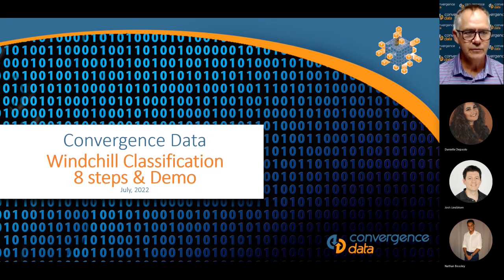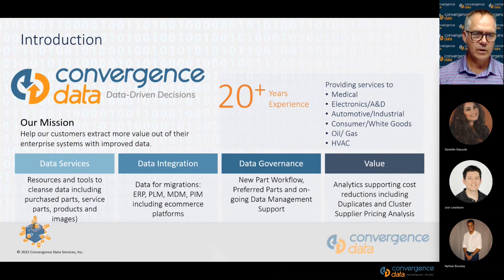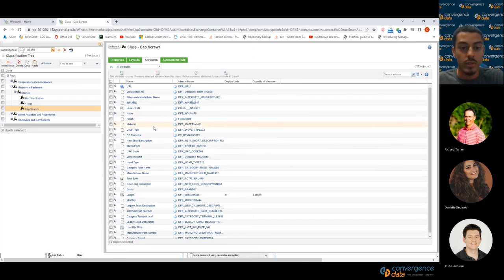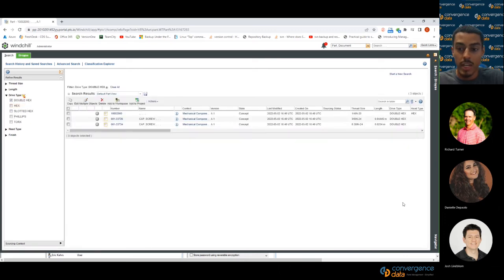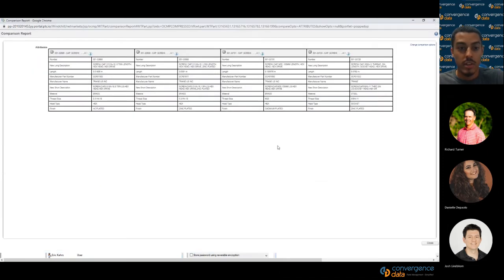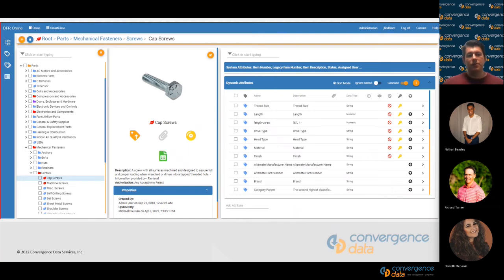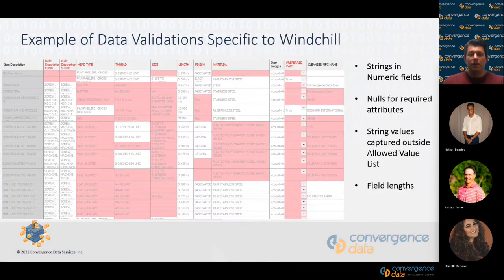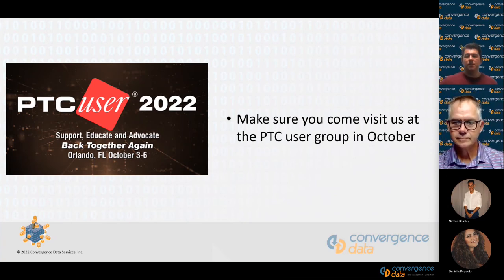Convergence Data Presents: "Windchill Classification"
The purpose of this webinar is to provide a demo of PTC's Windchill software along with an understanding CDS's "8 Step Classification Process